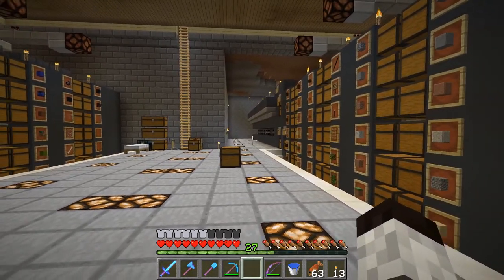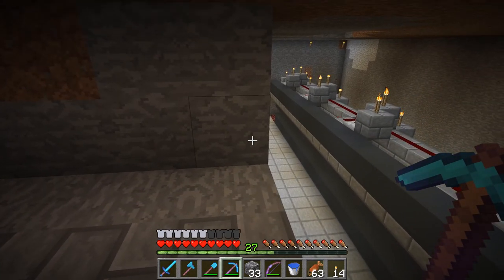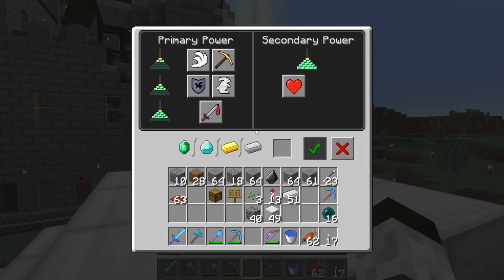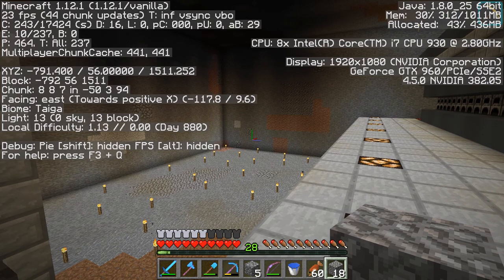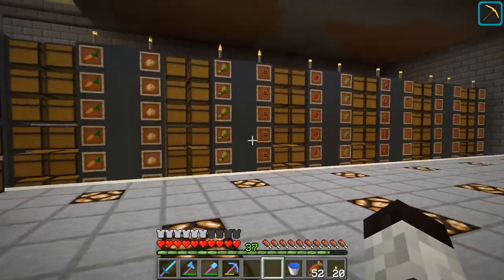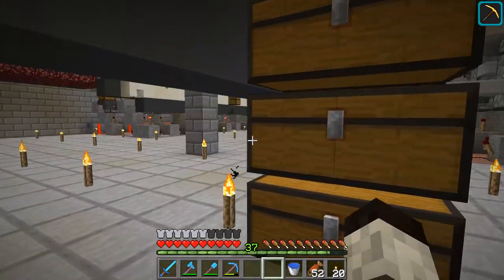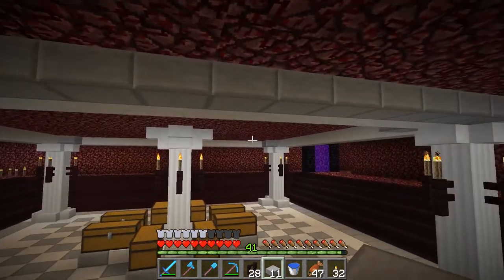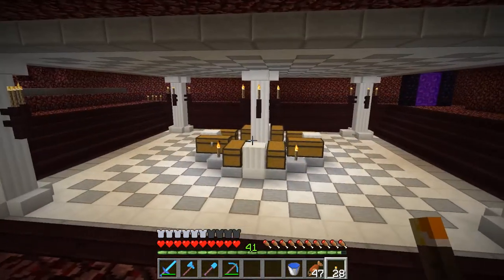Tinker World: Episode 18 - Tinker Shop and Bulk Storage!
In this episode of Tinker World, I work some more on the storage room.  I add a bunch of chests for bulk storage, to later be used by automated farms.  Then I go to the nether to setup my first shop!

Music